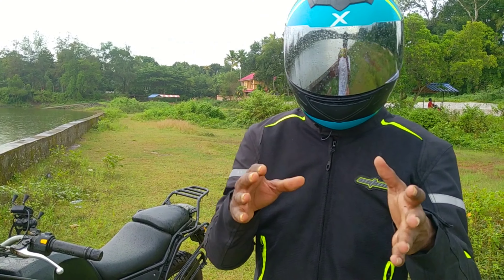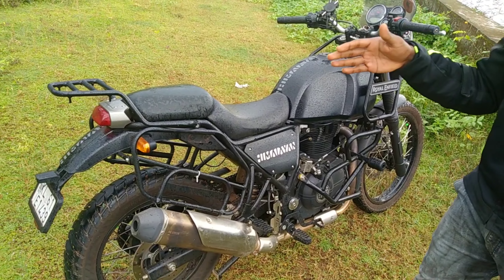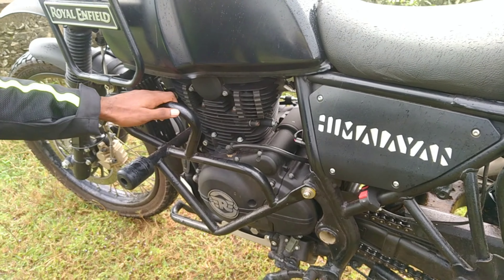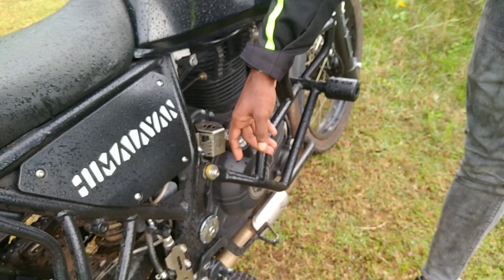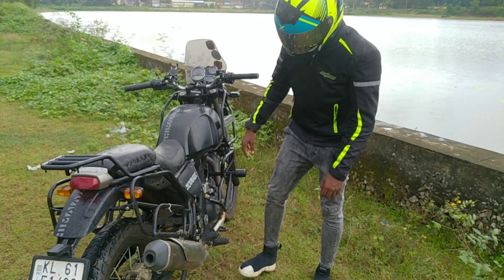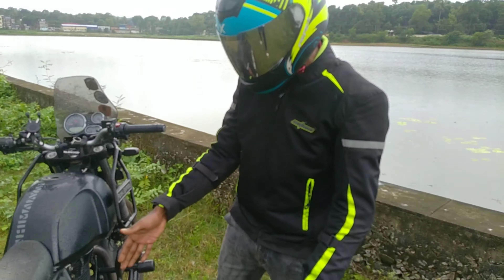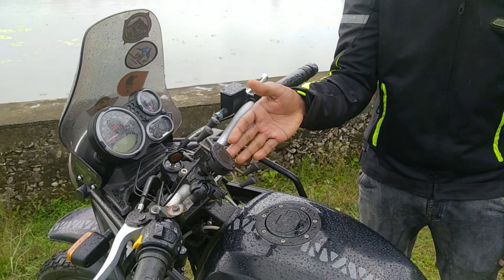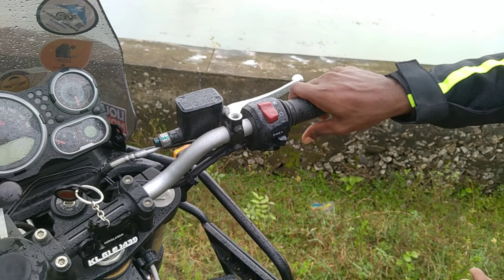Himalayan Extra Fittings.